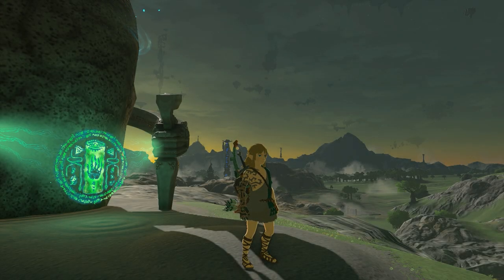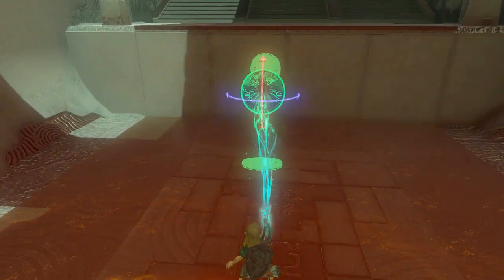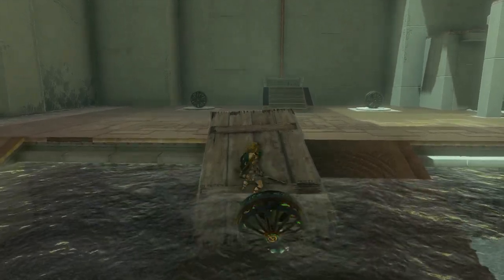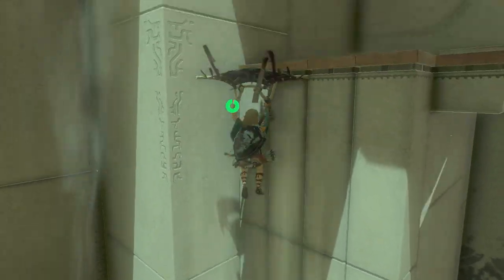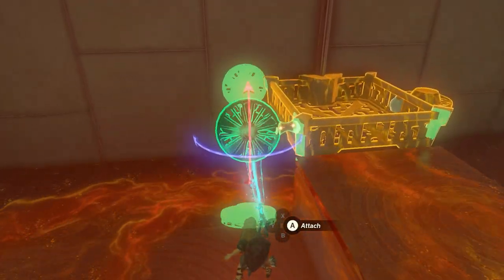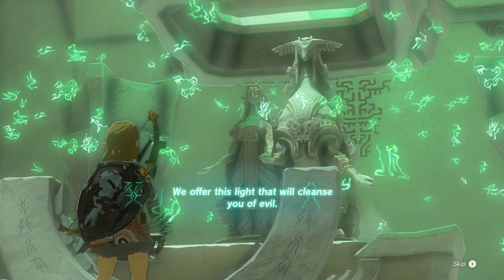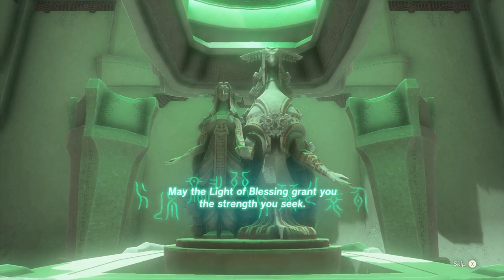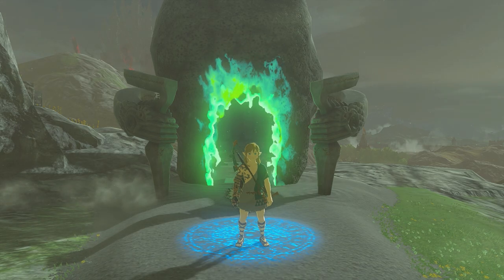GUIDE Ishodag Shrine (A Windy Device) Legend of Zelda Tears of the Kingdom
This Zelda Tears of the Kingdom Shrine GUIDE explains how to complete the A Windy Device Shrine.

This shrine in The Legend of Zelda Tears of the Kingdom is called the Ishodag Shrine.
Located: The Ishodag Shrine is located in the Central Hyrule Region. Northwest of Lookout Landing.

In this guide series, I will cover different shrines.

0:00 - Intro
0:32- Entering the shrine
4:56 - Outro

Nintendo (Zelda SS)